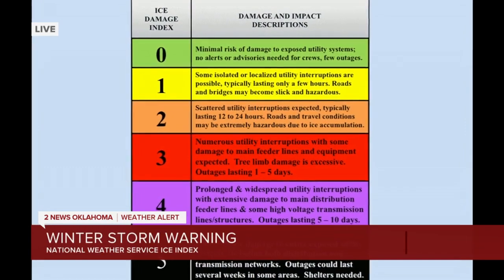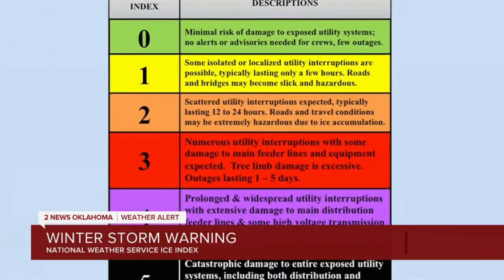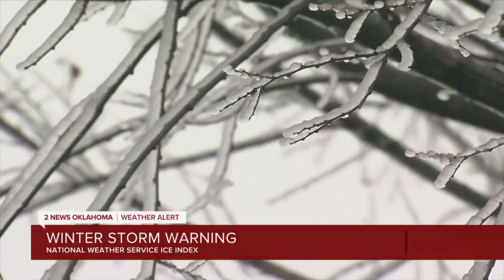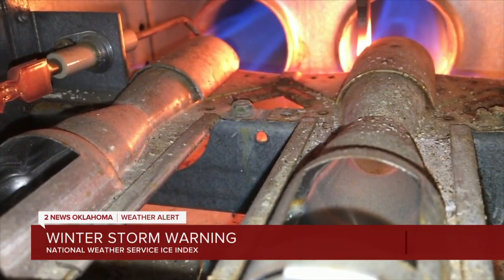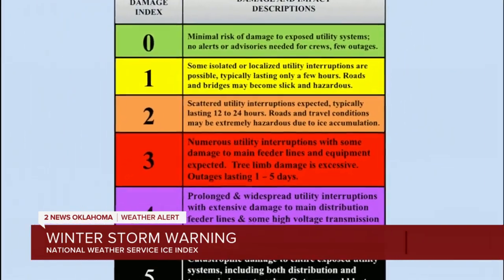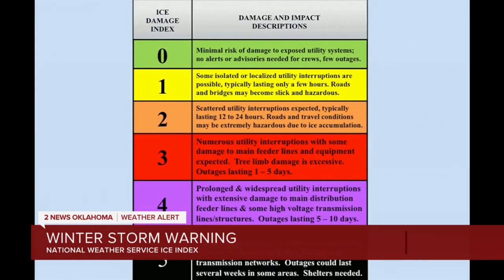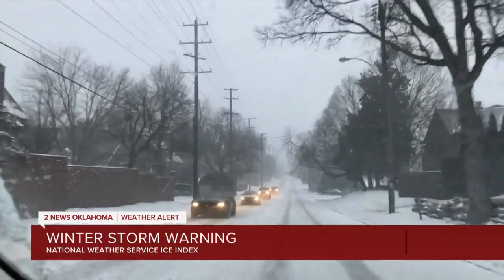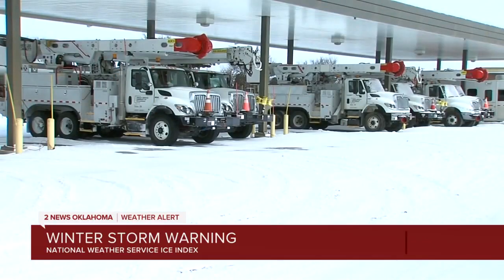NWS Ice Index